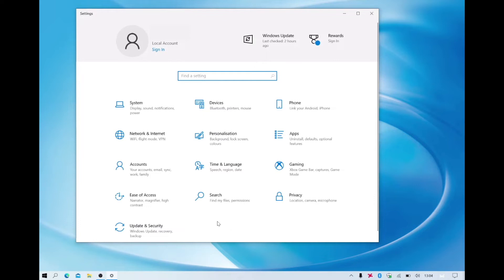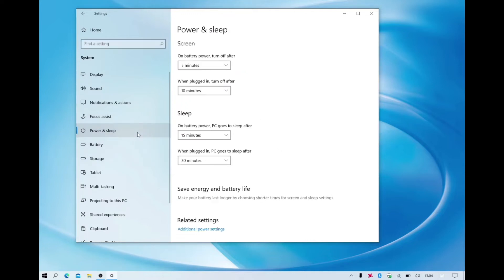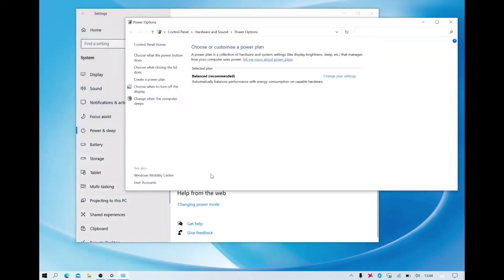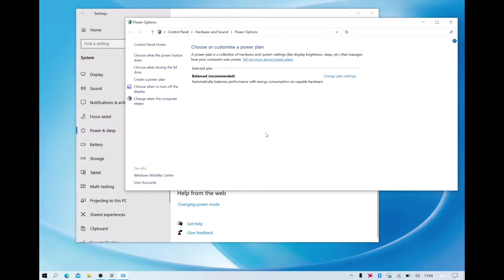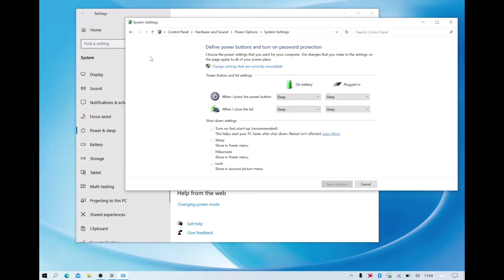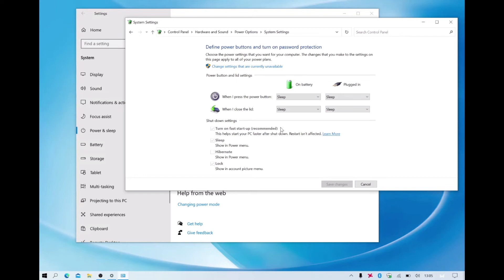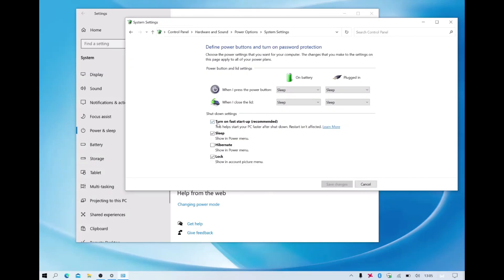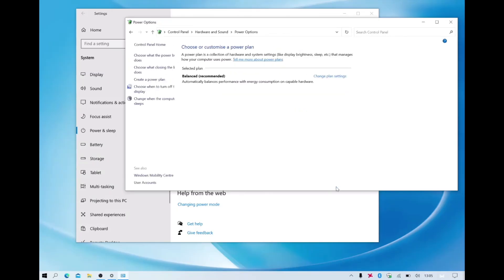How to prevent battery drain when your Windows 10 computer is switched off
Within Windows 10 is a function designed to make your computer boot faster. However, because of the way this function works you might find that your laptop battery does not hold full charge over night.

So in this video we are going to demonstrate how to turn off something called fast startup.

Please note that on a modern laptop with an SSD, we found that having fast startup enabled, had little to no benefits when compared to the battery drain it caused.